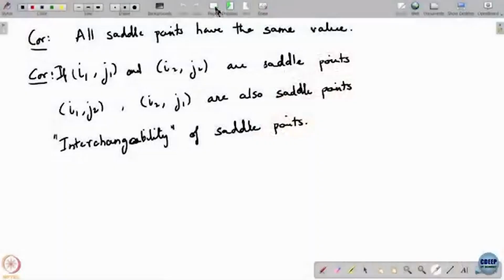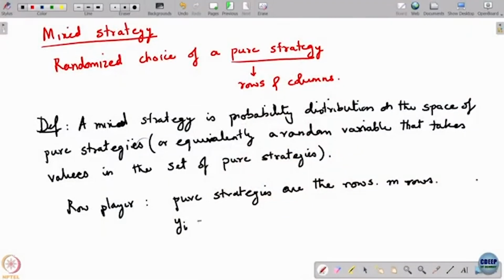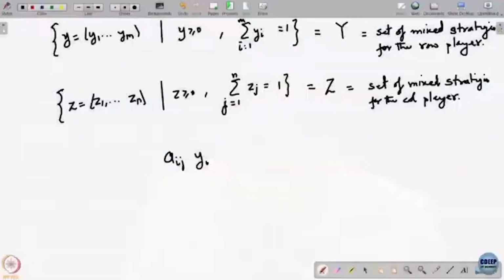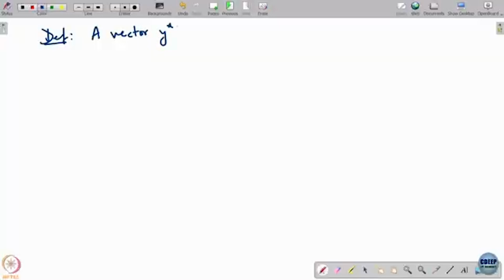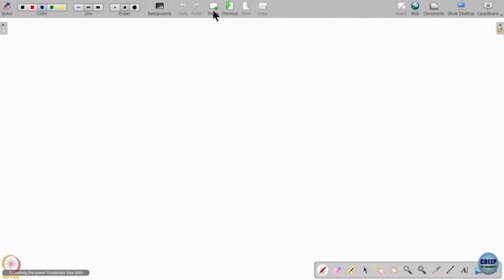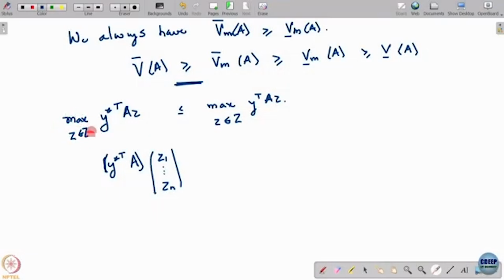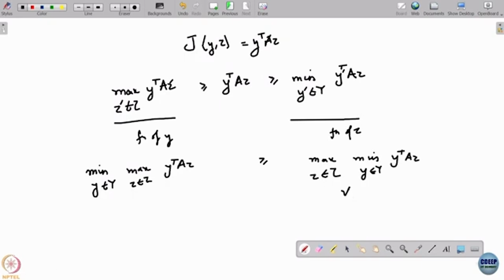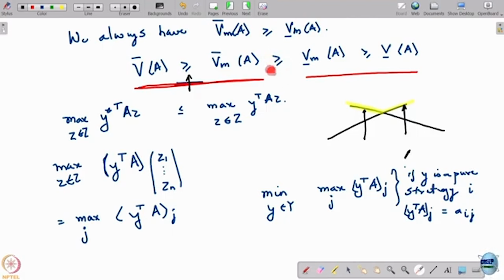Lecture-17 : Games and Information